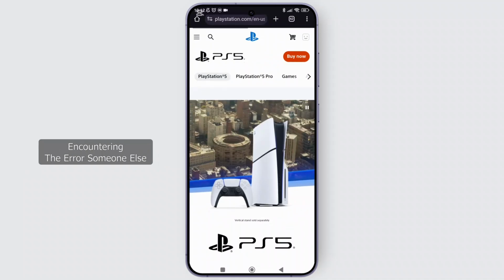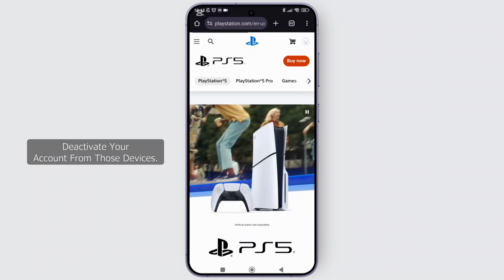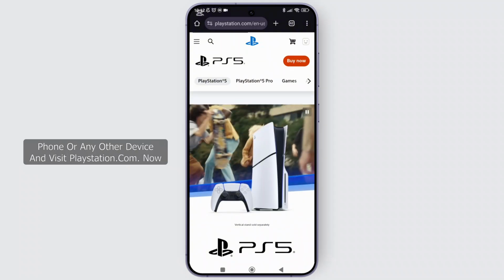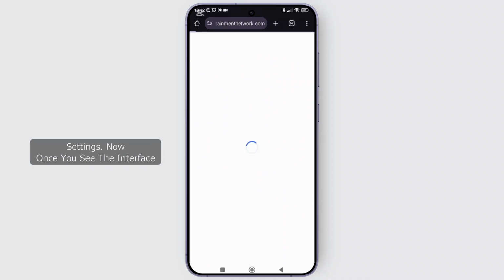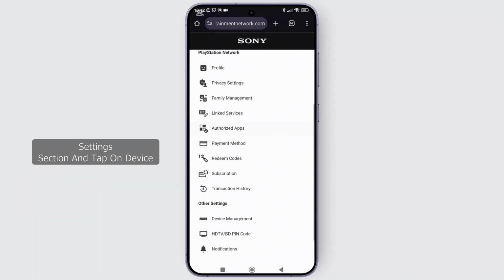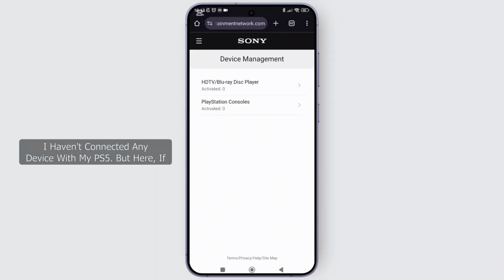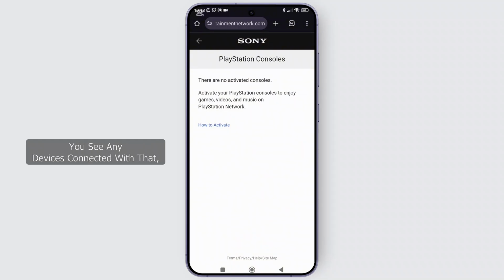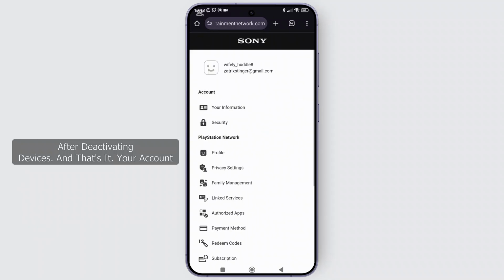How to Fix "Someone Else on this PS5 is Already Using the Account"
Are you encountering the error message "Someone else on this PS5 is already using the account"? This video will guide you through the steps to resolve this issue and log into your PlayStation 5 account. Whether you're asking, "How do I fix this PS5 login issue?" or need help with account management, this tutorial has you covered. Watch now to learn how to fix the "Someone else is using the account" issue on PS5!

Timestamps:
00:00 How to Fix "Someone Else on This PS5 is Already Using the Account"
00:10 How Do I Resolve PS5 Account Login Issues?